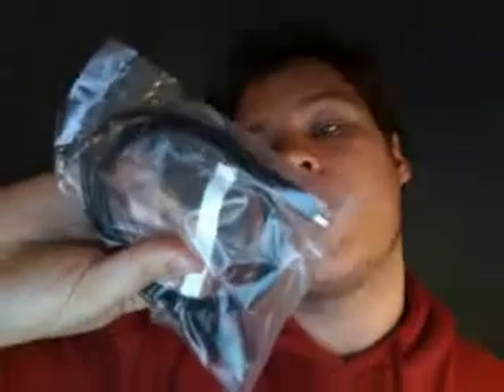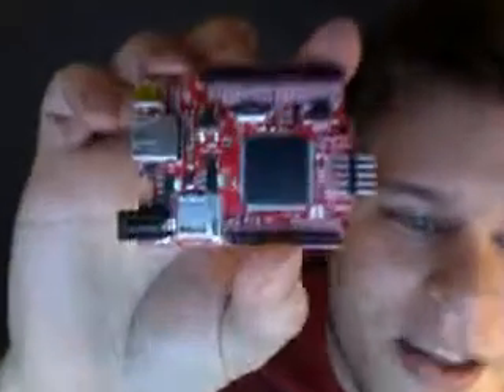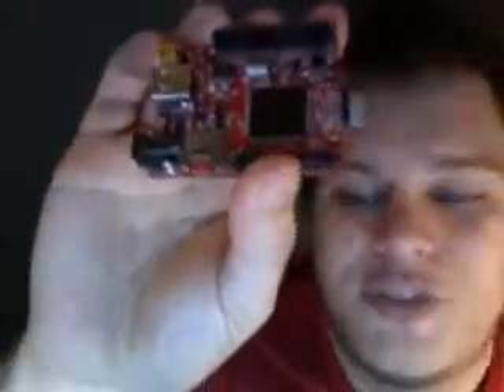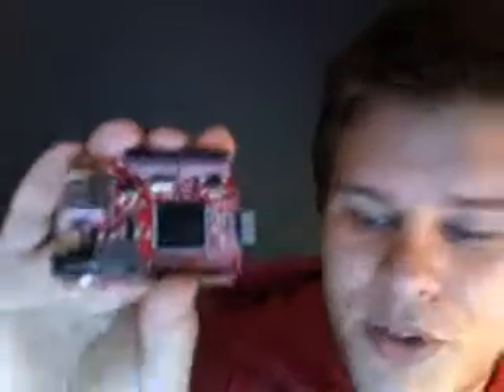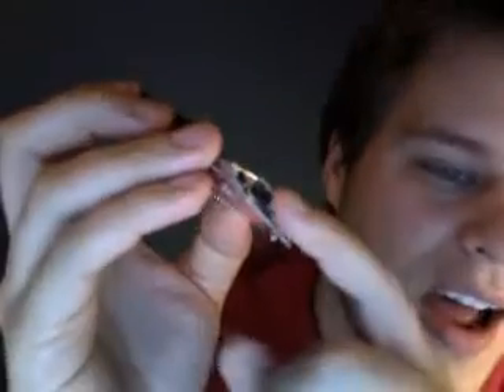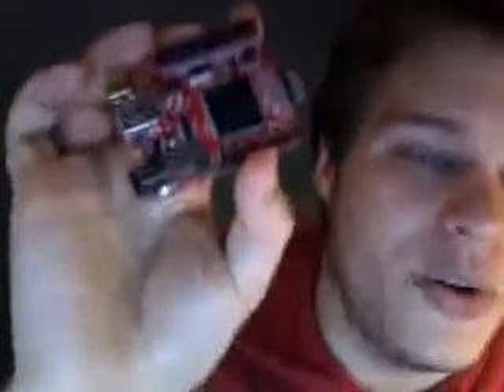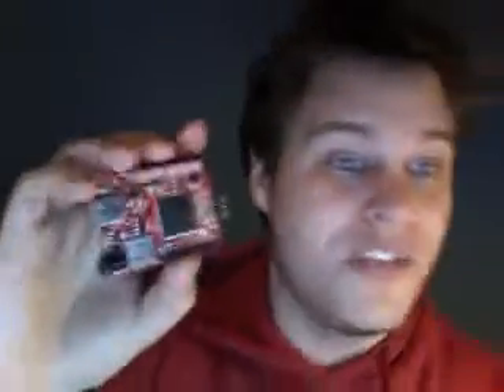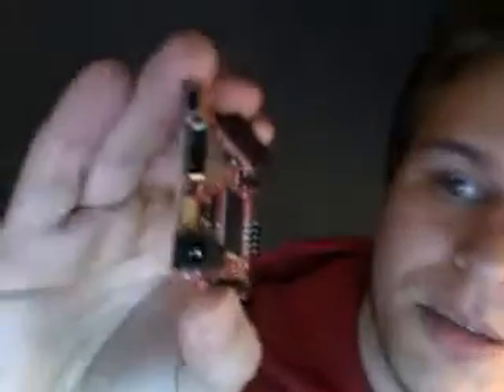FEZ Domino Unboxing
Marcus from Little Bird Electronics unboxes the FEZ Domino